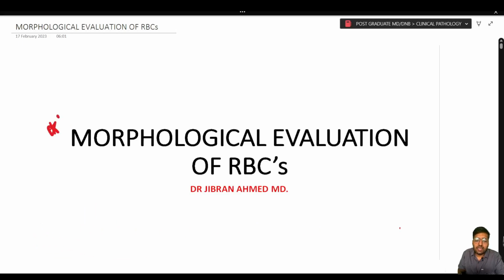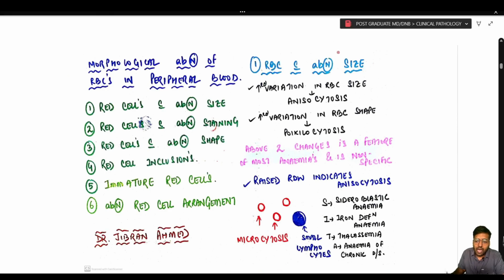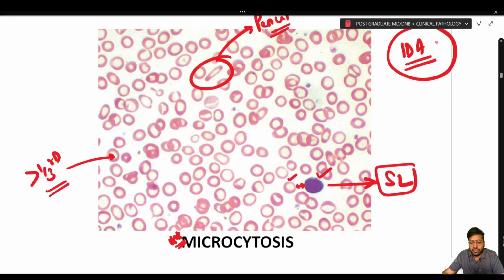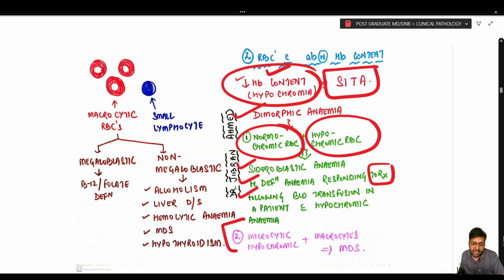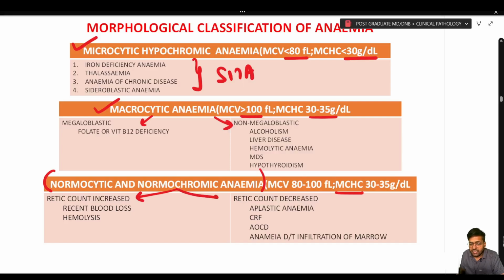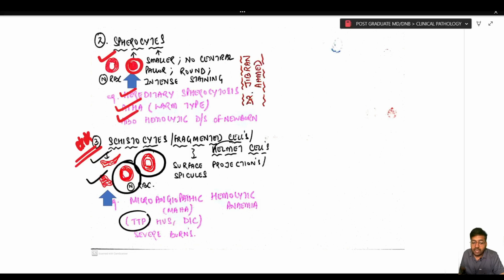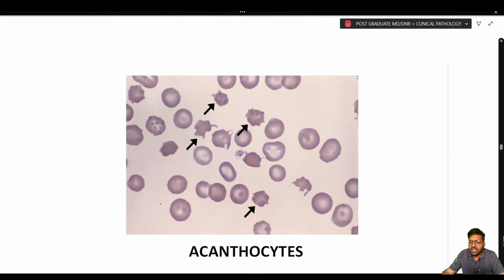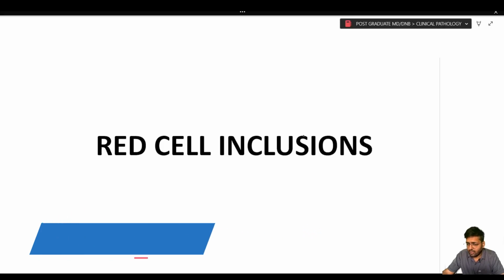MORPHOLOGICAL EVALUATION OF RED BLOOD CELLS II PRACTICAL PATHOLOGY II @DR. JIBRAN AHMED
00:00 INTRO
00:38 NORMAL RBC MORPHOLOGY
02:12 MORPHOLOGICAL ABNORMALITY OF RBC
02:41 ABNORMAL RBC SIZE
07:46 ABNORMAL RBC Hb CONTENT
10:22 MORPHOLOGICAL CLASSIFICATION OF ANAEMIA
11:51 ABNORMAL RBC SHAPE
20:05 RED CELL INCLUSIONS
20:09 THE END